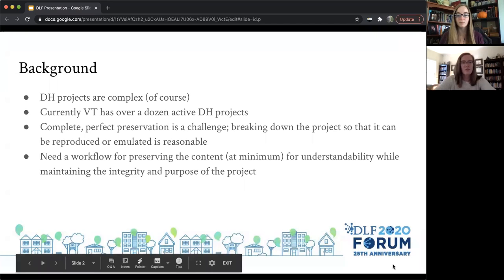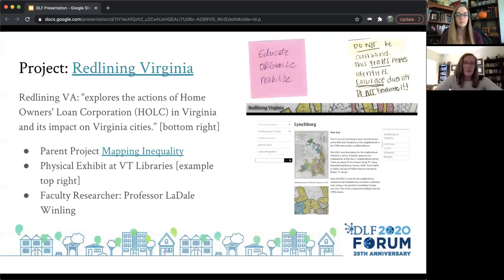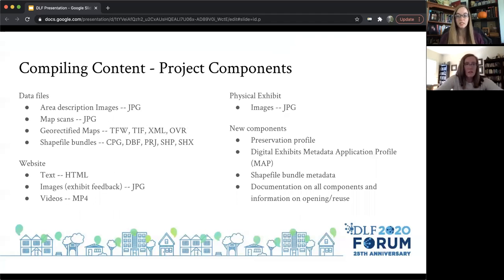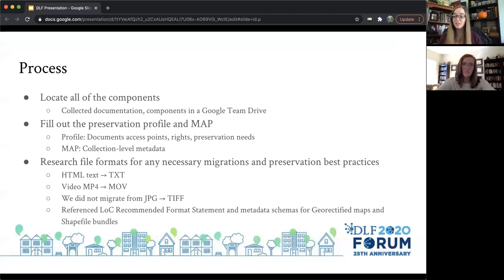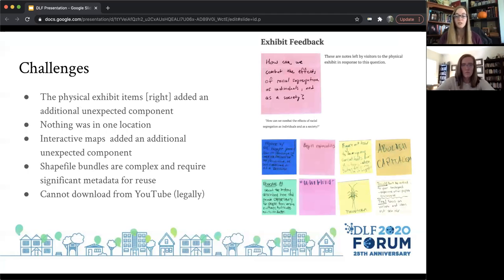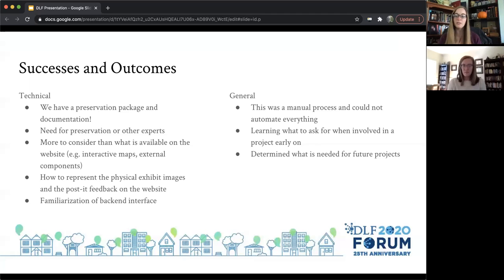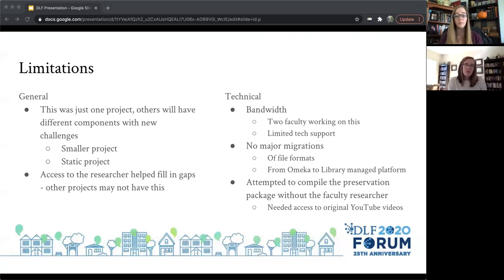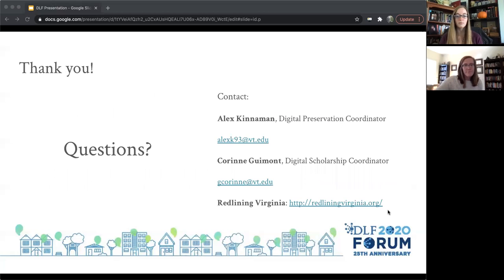Preserving DH Projects: Creating an Environment for Emulation - 2020 Virtual DLF Forum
Digital Humanities (DH) projects are complex with multiple moving components in need of preservation. Early preservation planning for each component is a strategy for long-term access. This presentation will break down various components of a DH project, preservation approaches for those components, packaging methods for future recreation/emulation.

Speakers: Corinne Guimont, Alex Kinnaman